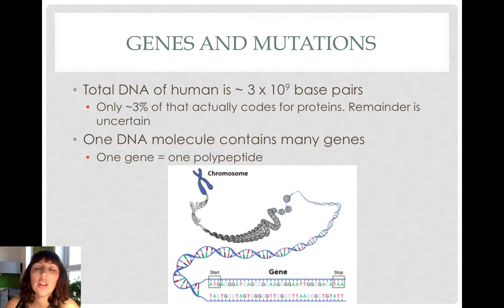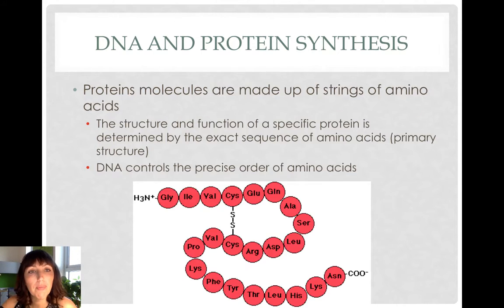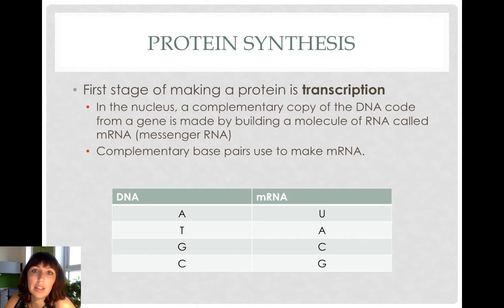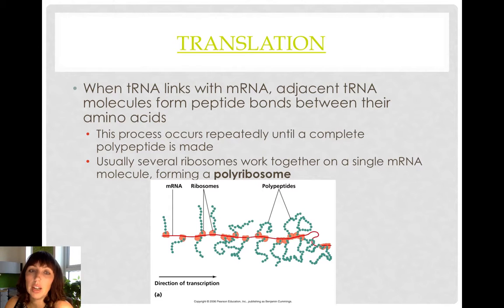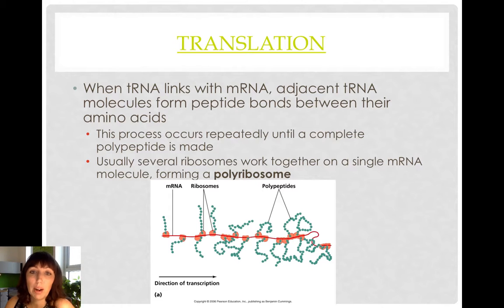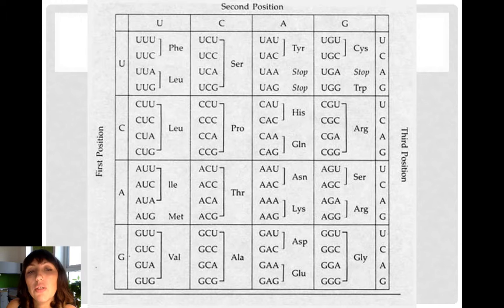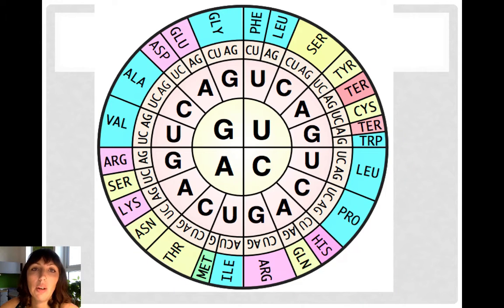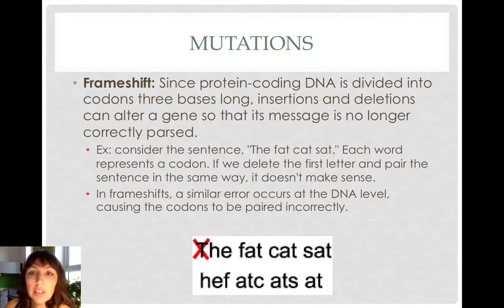6.2 Mutations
Table of Contents:

00:00 - Chapter 6.2
00:03 - Genes and mutations
01:48 - DNA and protein synthesis
02:07 - DNA and protein synthesis
02:34 - The triplet code
03:06 - Protein synthesis
03:56 - Protein synthesis
04:00 - Protein synthesis
04:30 - Protein synthesis
04:48 - Translation
05:47 - Translation
11:34 -
12:16 -
12:28 - Mutations
13:42 - Mutations
14:17 - Mutations